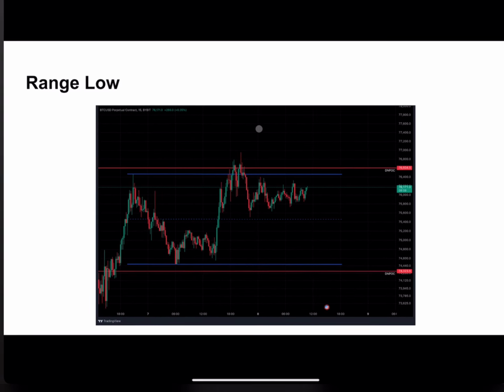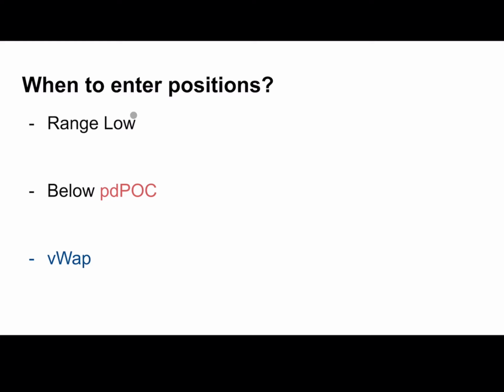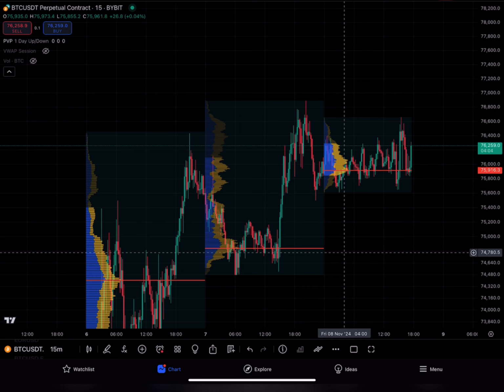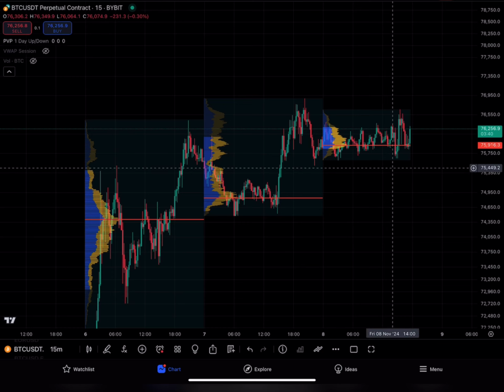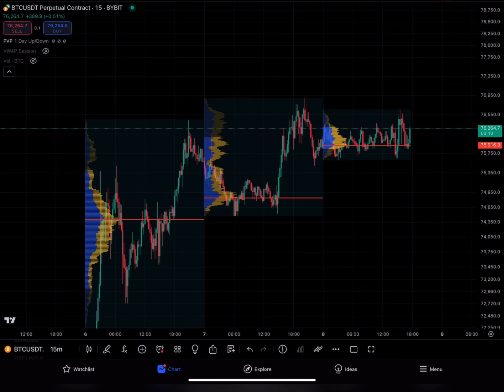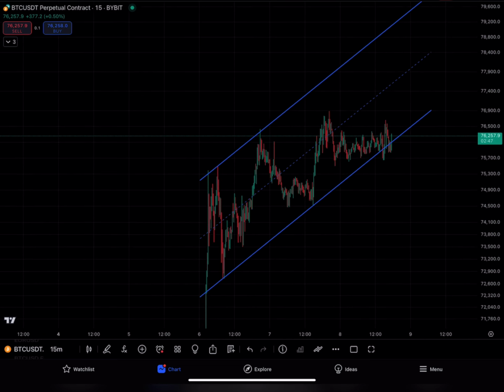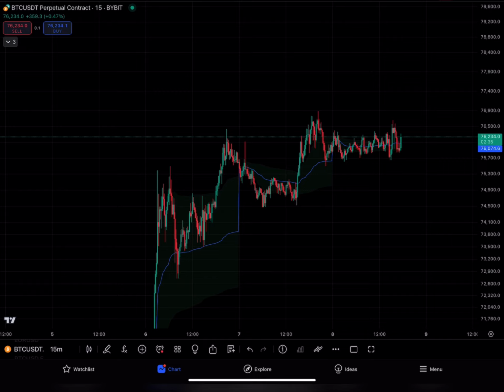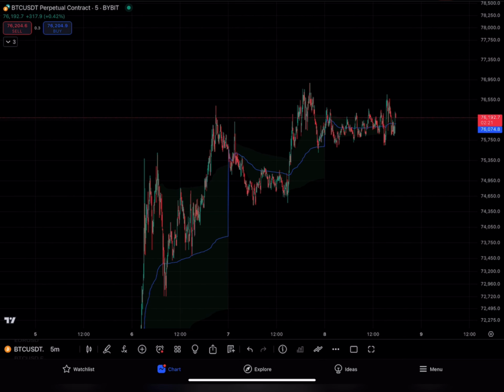How To Trade All Time Highs on Bitcoin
On this episode of the Whiteboard Series, I will run you through how to trade All Time Highs on Bitcoin without burning your money.

I will give you 3 simple ways to trade less and make more.

If you want to learn How to Trade Ranges with 85% Win Rate,

None of the content in this video is financial advice.